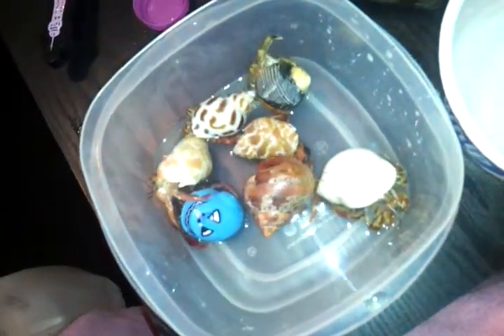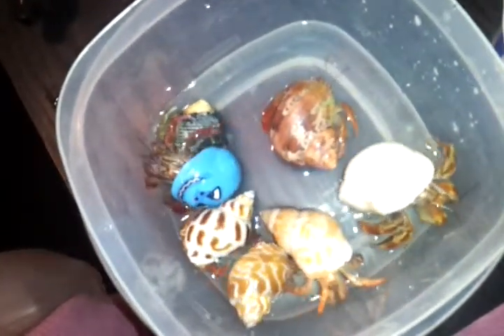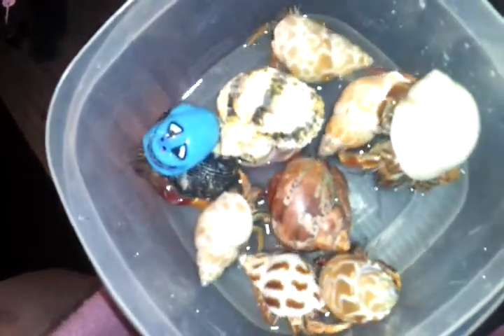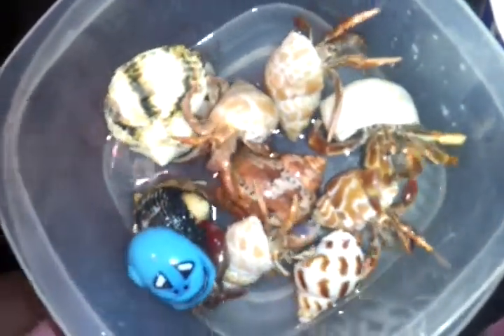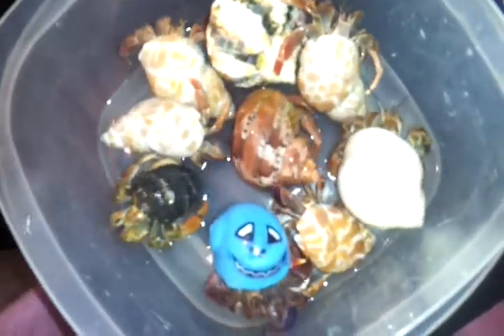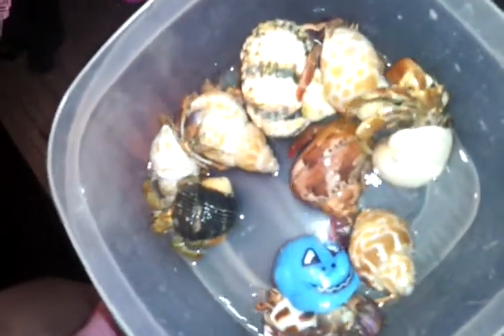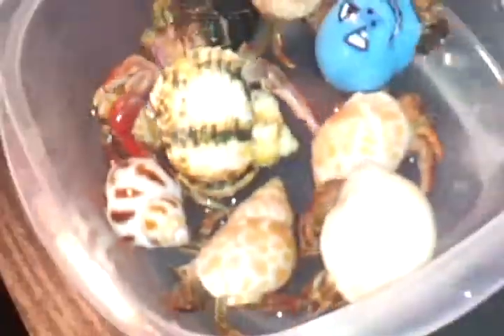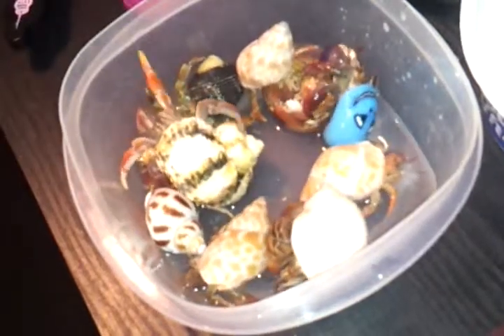How to bath your hermit crabs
Bare with my guys. I was very tired at the time! I know one has a painted shell, he was like that when I bought him): I hope he changes his shell, and hopefully he will be okay! No hate please, thanks